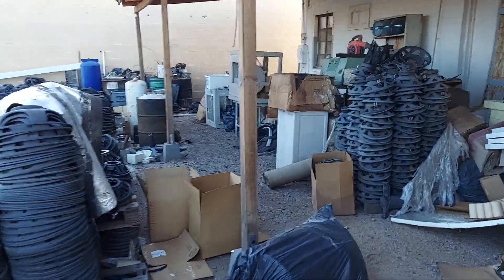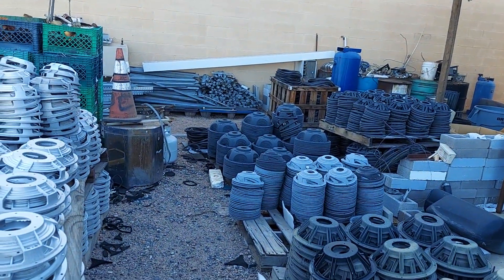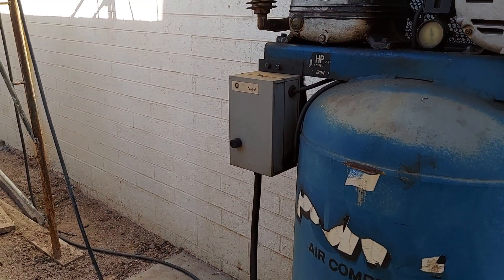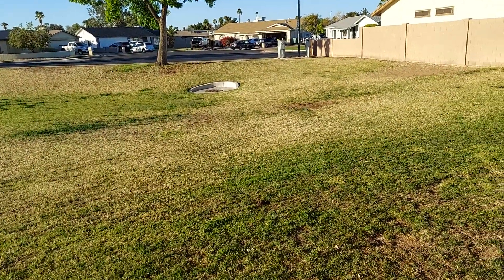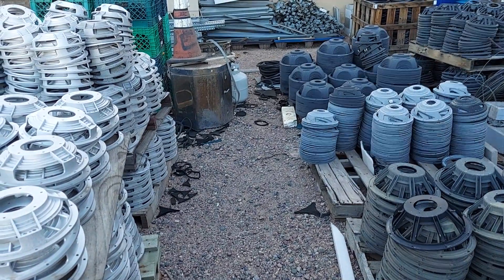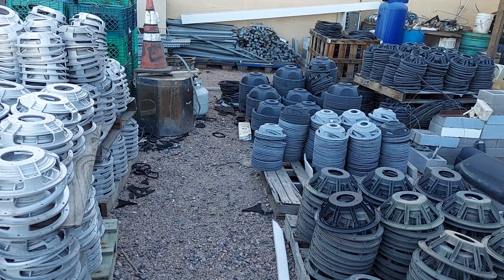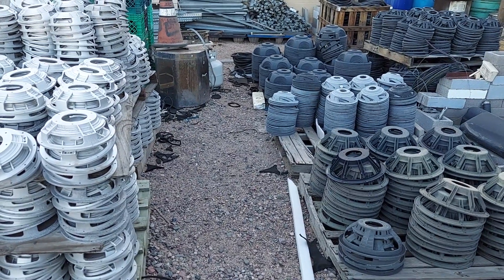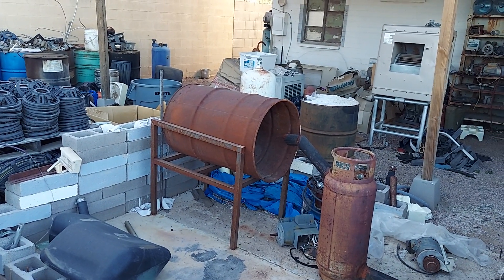Power your house and your neighborhood with trash and old tires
I think you get the idea.  There are many, many other entertaining videos on these subjects.

I did want to add that you can use the system to purify / distill water for plants as well as for cooling purposes.  One of the biggest problems of evaporative cooling is the minerals.  We also wanted to run air down that back alley as a giant air cooler.

Water use to clean the air would be in another system and holding tank where we can separate the solids and then process the carbon and other elements.

It's under Patrick and has a picture of a red GONZO prototype subwoofer.

If you have any questions on products or services, just text that same number, 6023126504